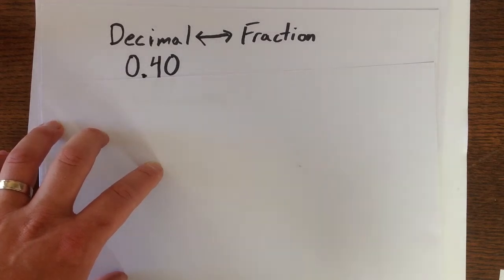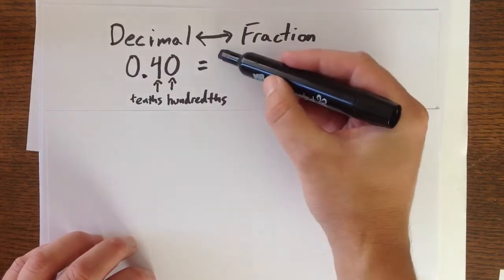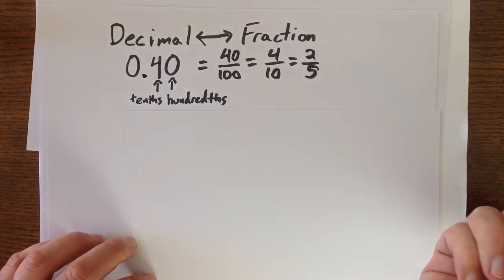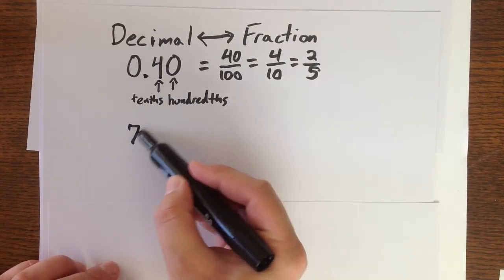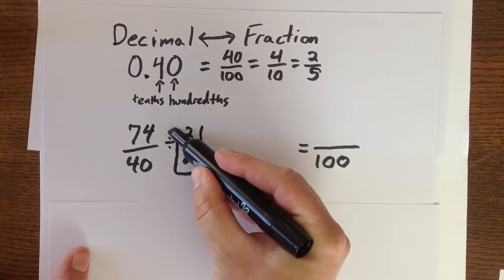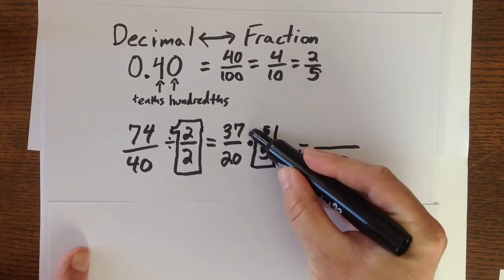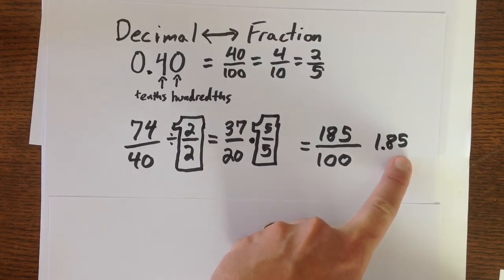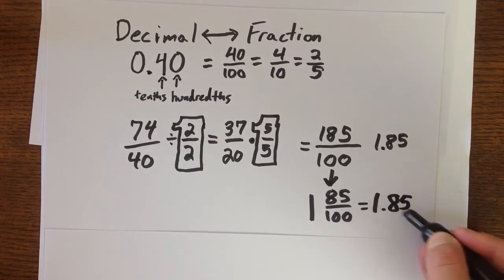19 - Decimals to Fractions (and visa versa)